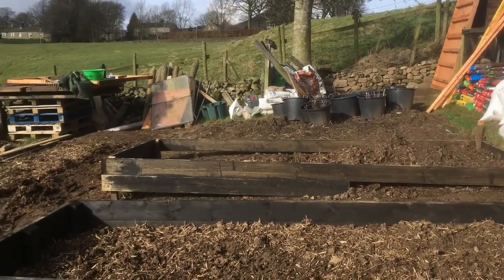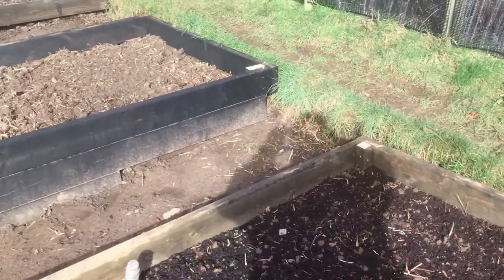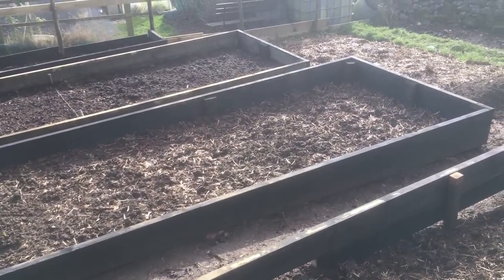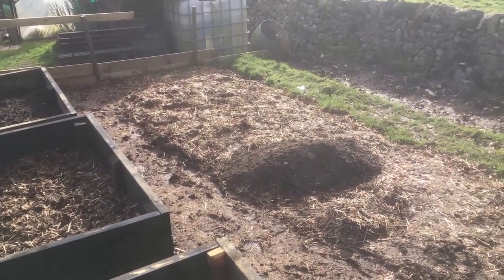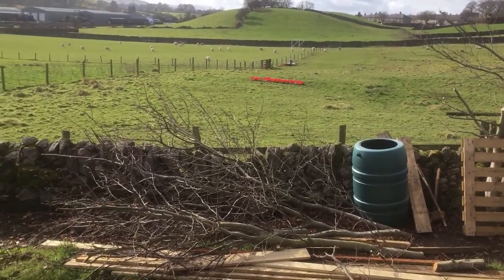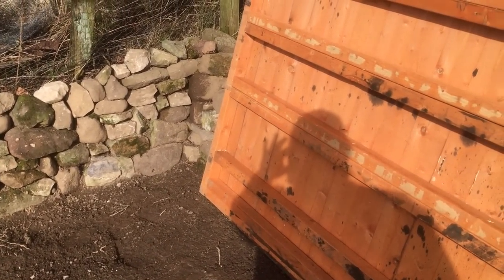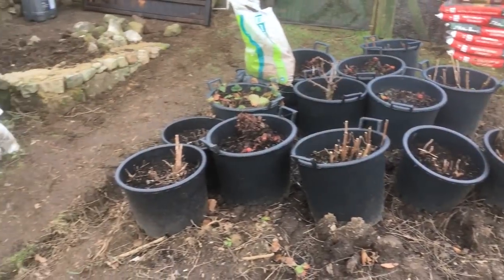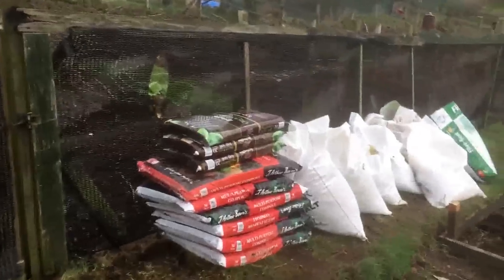(3) A visit to the allotment and a sad goodbye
Please forgive the wind noise and me waffling on about my friend and sorry for the emotional bits, I tried not to get emotional but it didnt work. If anyone can help me to find some of Dereks Onion seed please get in touch.